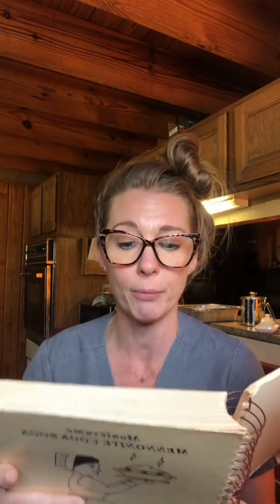Mennonite Baking Tips from Montezuma, Georgia!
Baking Tips from a Southern Cookbook